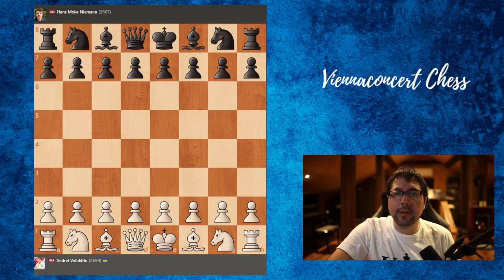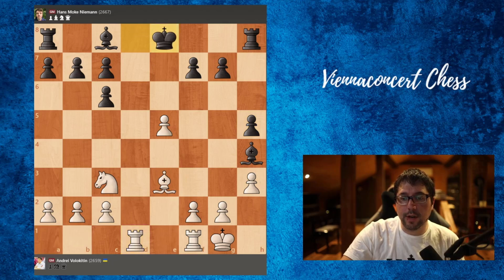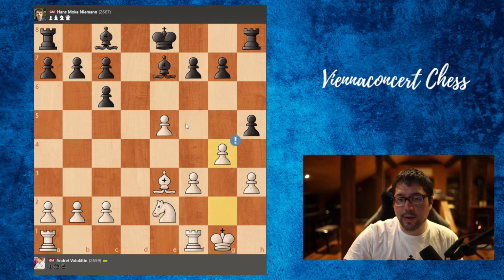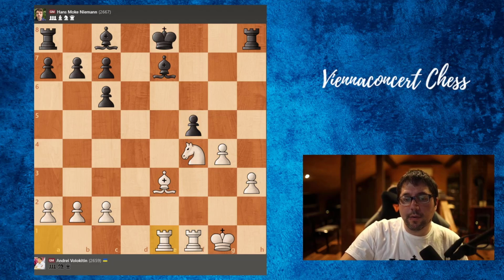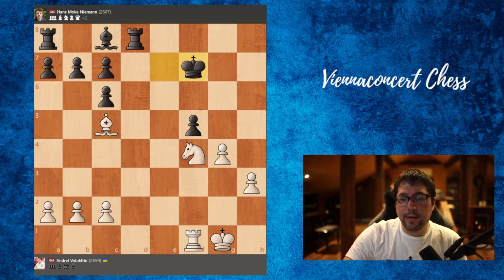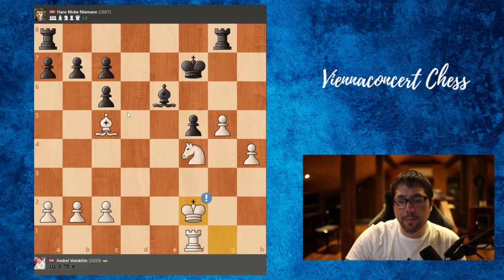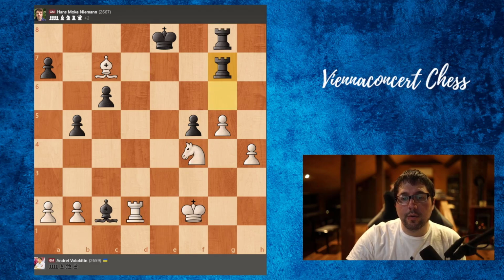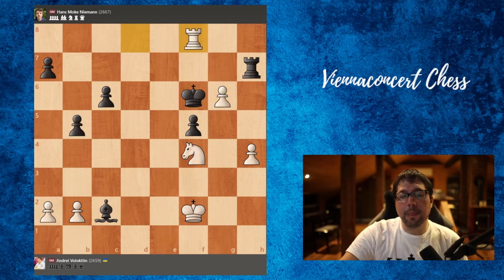2-Time Ukrainian Champion Makes His Mark at the London Chess Classic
Watch the 2-time Ukrainian Champion's triumph as he defeats Hans Niemann in a thrilling chess battle at the London Chess Classic!